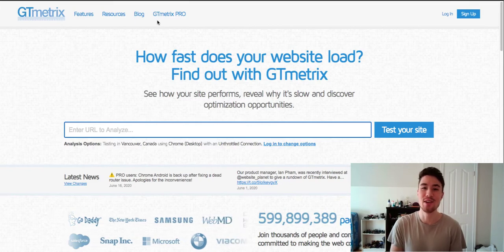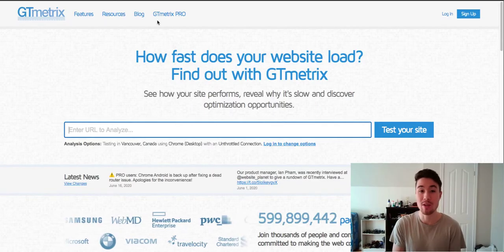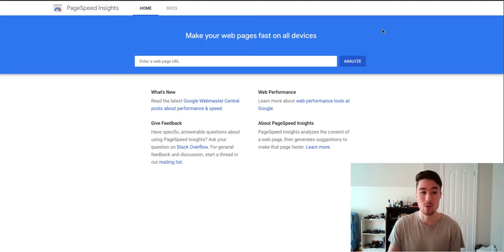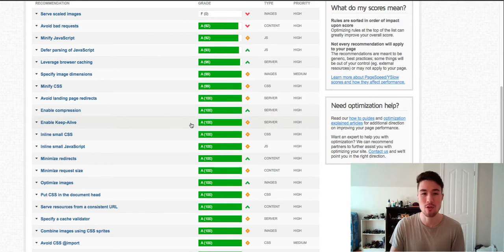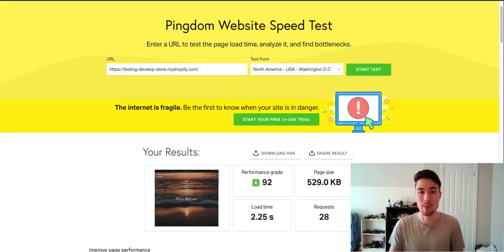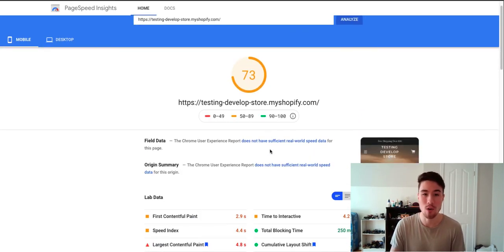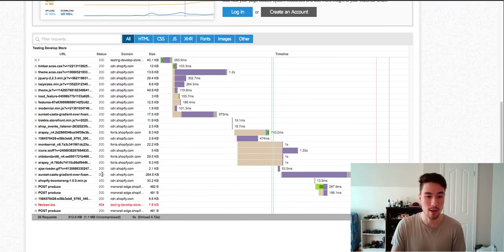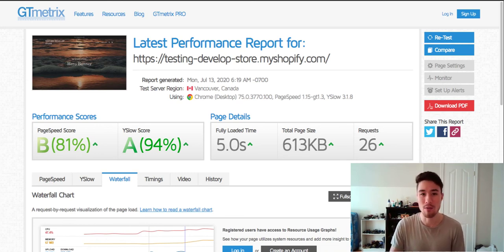How to Optimize Shopify Website Speed By Checking & Improving Loading Time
Having a fast Shopify site is essential to converting more customers. Having a loading time that is over three seconds will greatly decrease the number of customers who actually make it to your website. You need to ensure that customers have a smooth loading experience to even get the change to sell them your products.